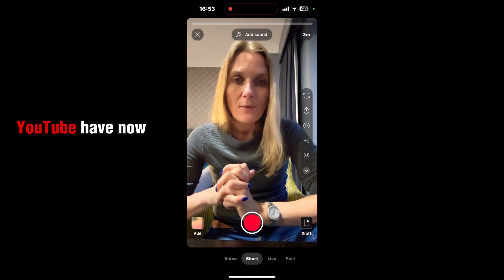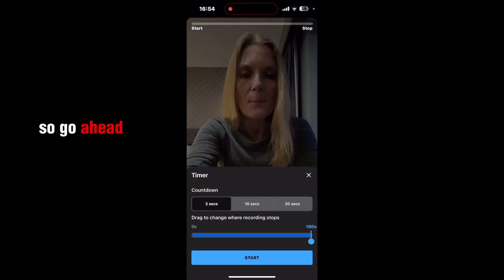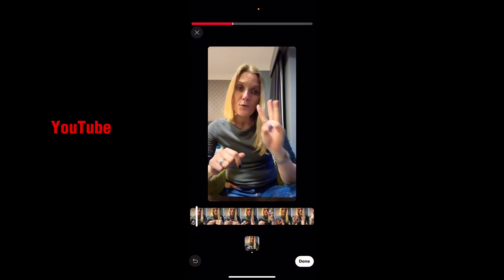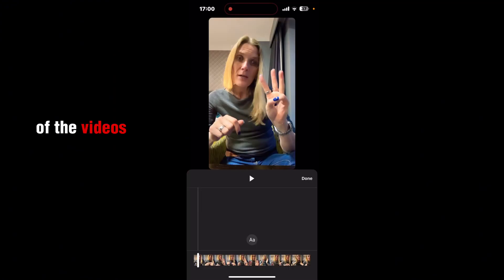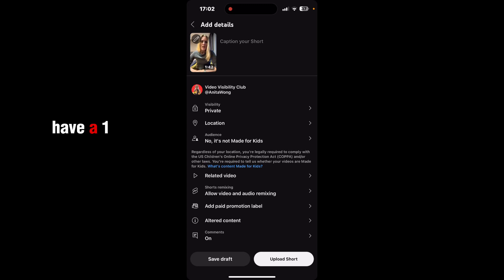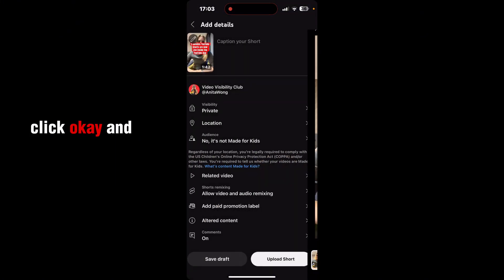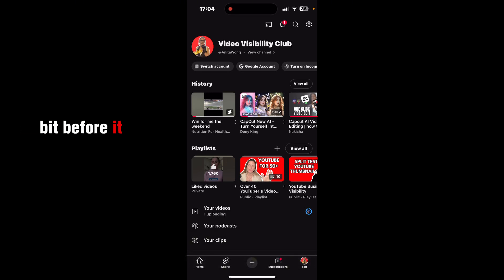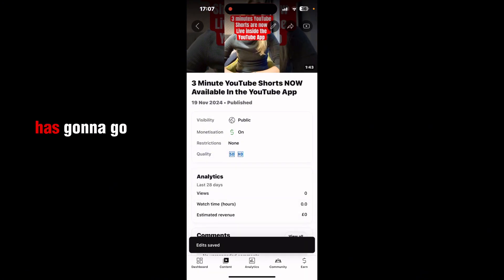How To Upload 3 Minute Long YouTube Shorts In App - New Shorts Update (Nov 2024) Walk Through Video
How to upload a 3 minute (180second) YouTube Shorts video using the YouTube App - NEW

Learn how to grow your YouTube channel with the exciting new YouTube Shorts feature that now allows 3-minute videos! 🎬 Following video marketing tips and social video best practices, this update opens new possibilities for content creators to share longer content. Apply youtube analytics to track your performance and develop a strong content strategy for maximum impact! Watch the YouTube shorts video created by the YouTube App